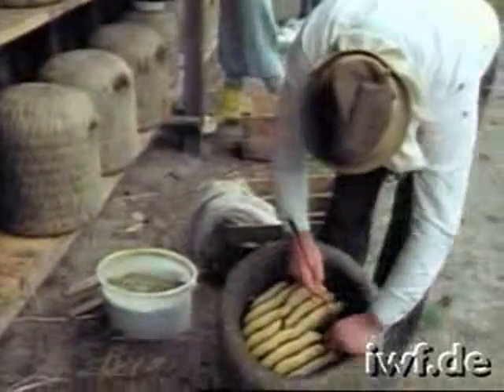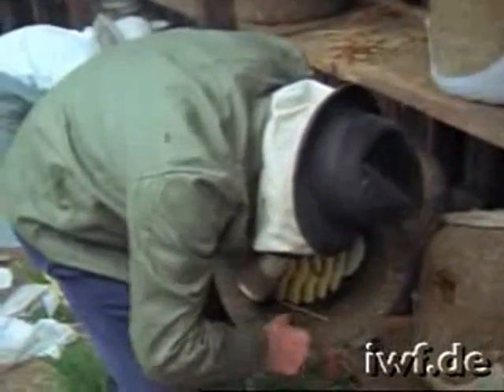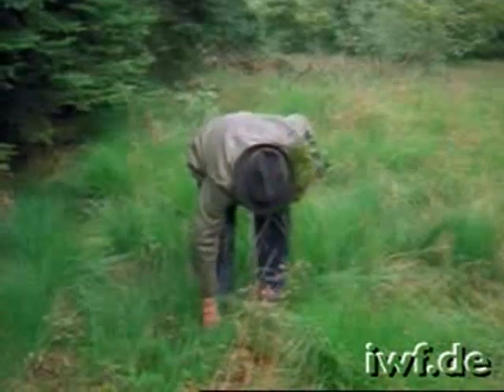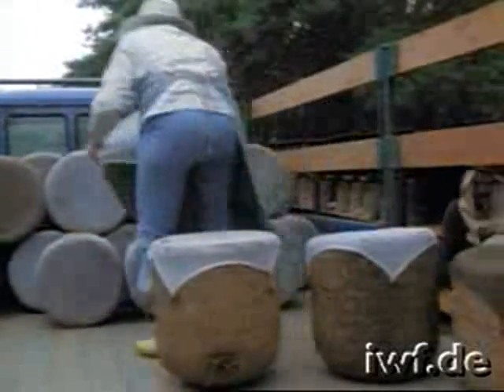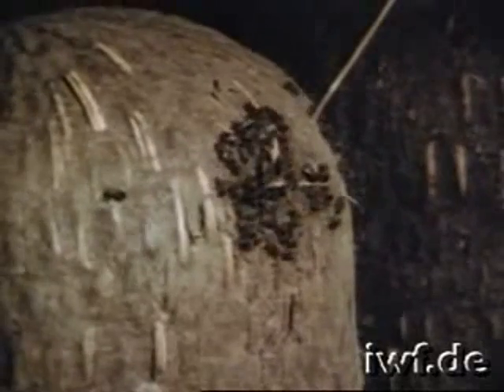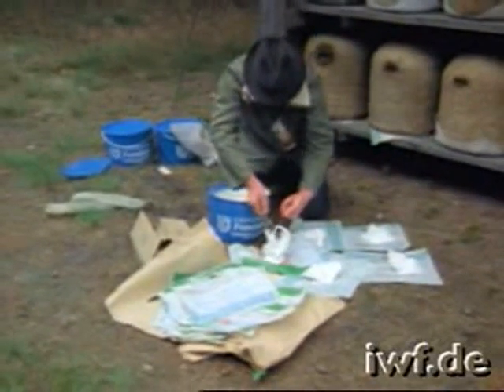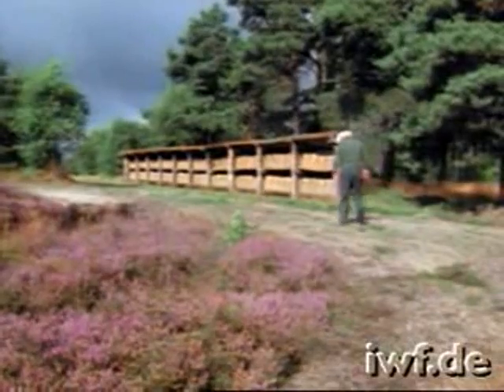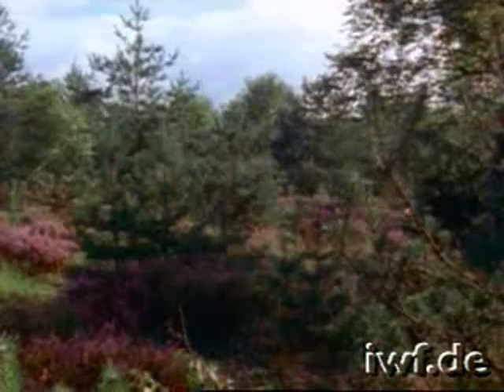Heathland Beekeeping 5 Summer Work during the Heather Blossom in a Skep Apiary xvid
ПЧЕЛАРСТВО В ТРЪВНИ